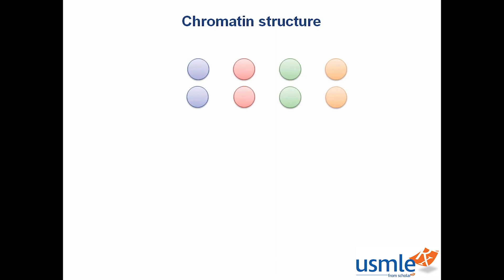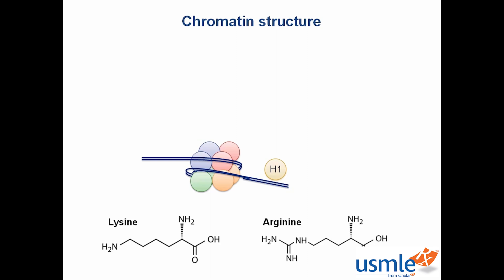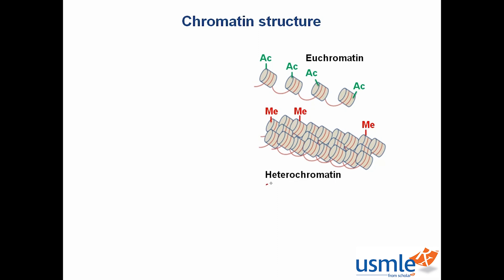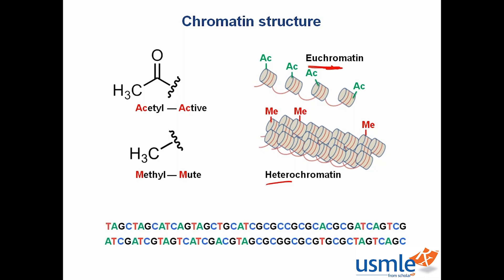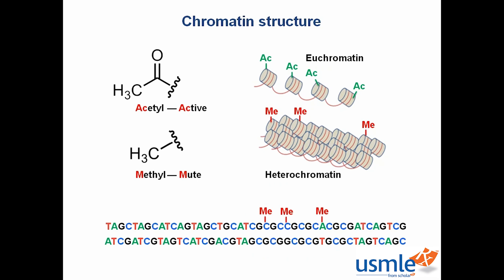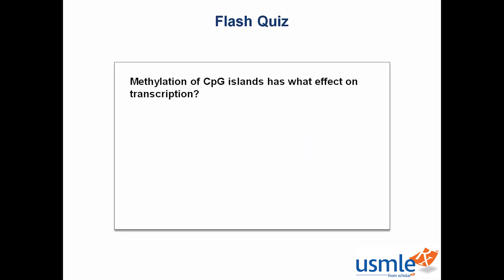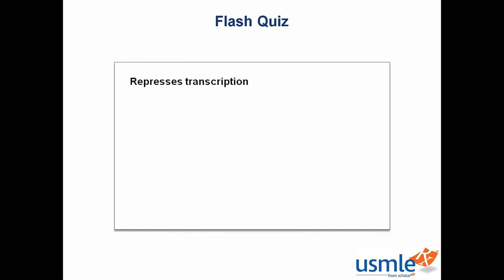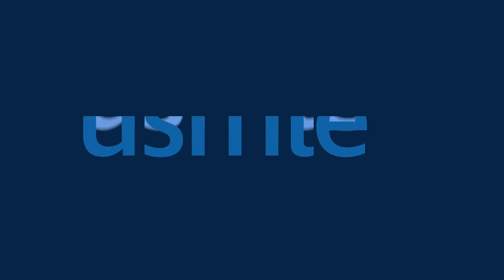Chromatin Structure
Join Dr. Jeff Hoffman as we unravel the molecular mysteries of DNA packaging in cells and histone protein functions, key topics for your USMLE Step 1 exam. Have you ever wondered how meters of DNA fit into a micron-sized cell? This video provides the answers with vivid explanations and illustrations, breaking down complex processes like histone modification and its role in regulating gene transcription.

We explore the dynamic nature of chromatin structure, distinguishing between euchromatin and heterochromatin, and the mnemonic devices to help remember this essential material. Discover the implications of methylation and acetylation of histones, as well as the role of CPG islands in DNA methylation and gene expression repression.

Don't miss out on these 'Molecular Biology Basics' to ace your USMLE Step 1 preparation. If you're focused on mastering the detailed pathways of gene expression and regulation, this video is a must-watch!

Topics Covered:
- DNA Packaging in Cells
- Histone Proteins and Modifications
- Euchromatin vs. Heterochromatin
- Role of CPG Islands in DNA Methylation

Key Points:
- How cells neatly package a meter of DNA into a compact nucleus
- The importance of histone proteins H2A, H2B, H3, H4, and H1 in DNA wrapping
- Understanding how histone acetylation and methylation affect transcription
- Methods cells use to repress transcription of genes